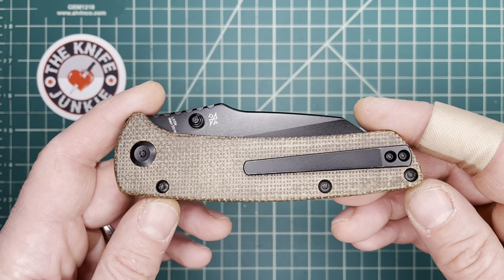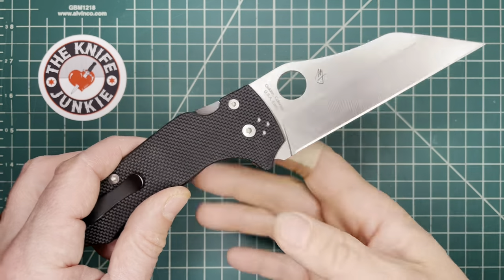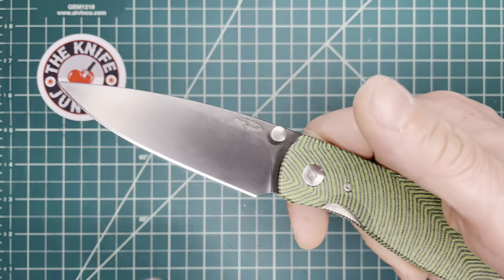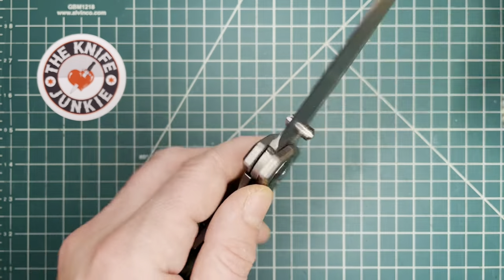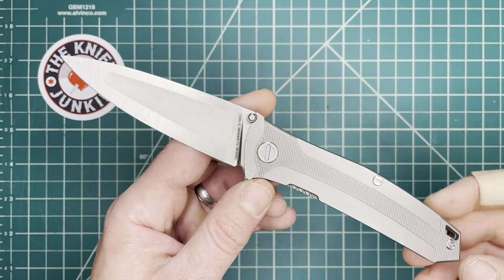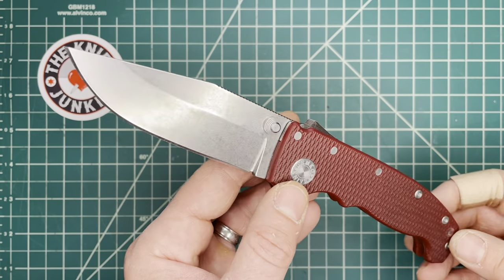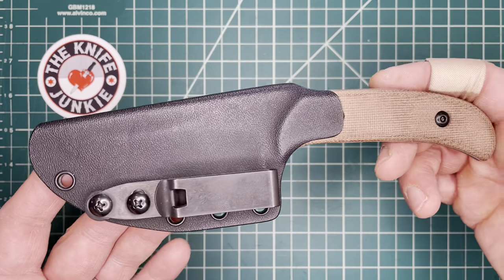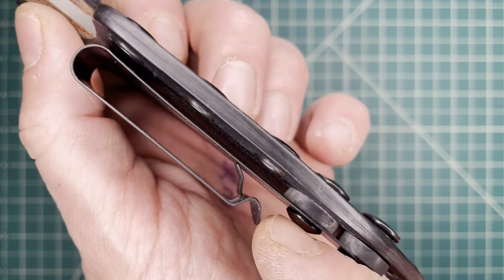The Knife Junkie's Most Carried Knives of 2021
Like the title says, I run down my most carried knives of 2021, all 15 of them!
I include 9 folders and 6 fixed blade knives:
Kansept Main Street
Demko AD20
Chris Reeve Sebenza 21
Spartan Harsey Folder
Emerson Tiger
Hinderer XM-18 3.5"
TRM Atom
Spyderco Yojumbo
Kristal Aurora
Hogtooth Knives EDC Tanto
Kramer Custom Knives Voodoo
Bastinelli Diagnostic
JB Knives Ditch Pik
Kopis Designs L-Via
SPK Shark

🔪 SHOPPING FOR A KNIFE 🔪
The Knife Junkie Knives for Sale Webpage --